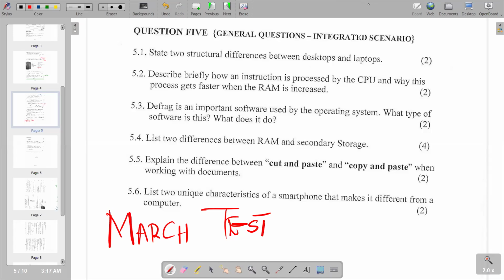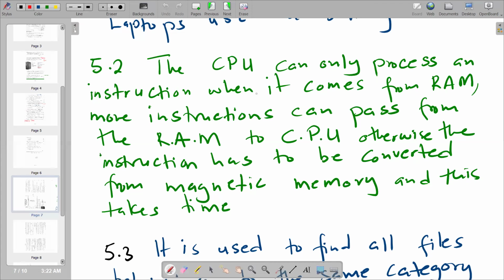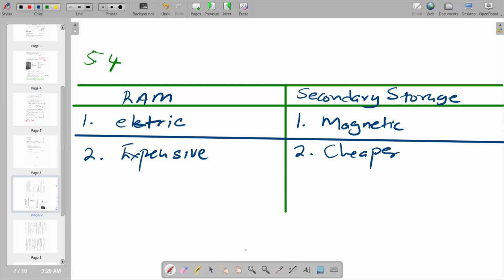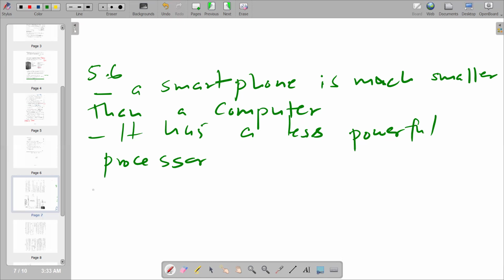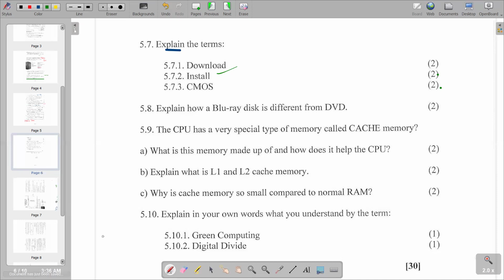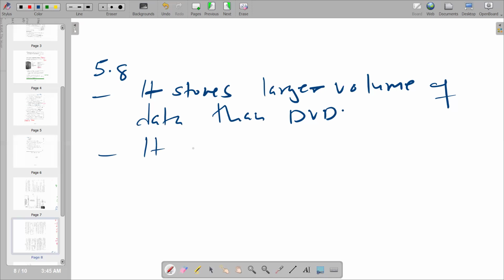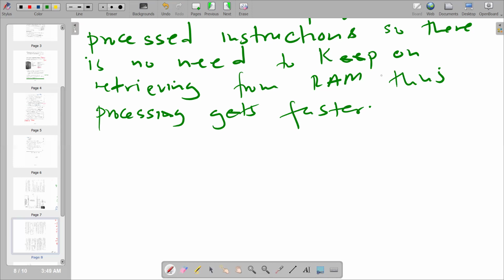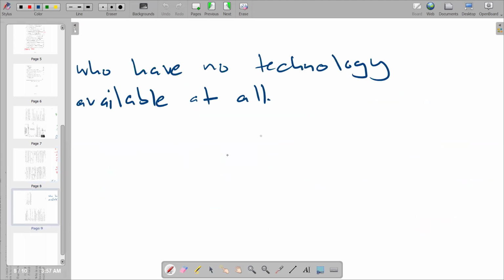GRADE 10 INFORMATION TECHNOLOGY IT THEORY TERM 1 MARCH TEST GENERAL QUESTIONS